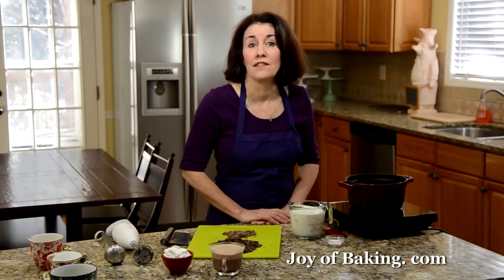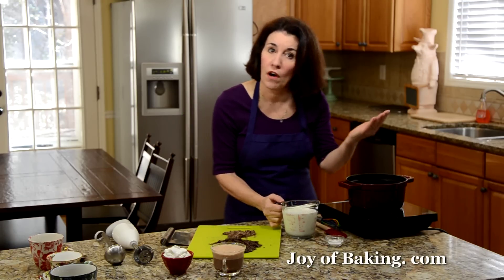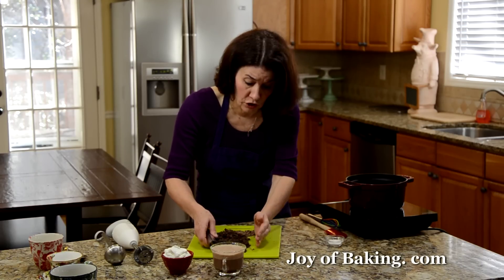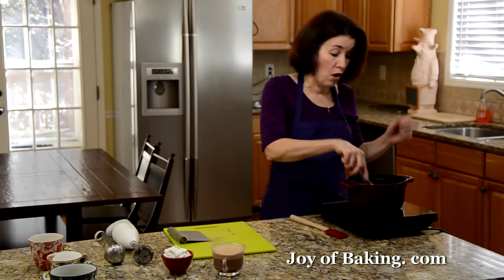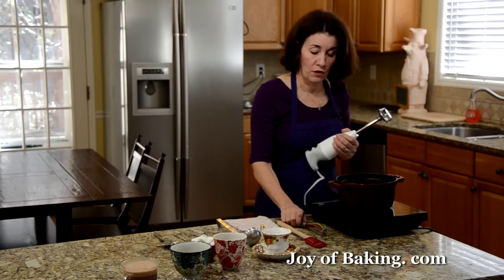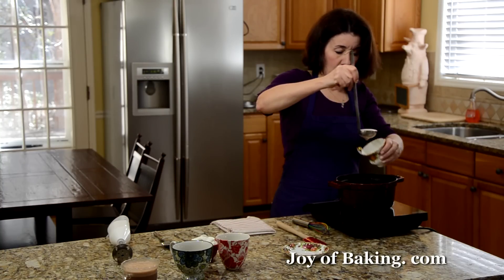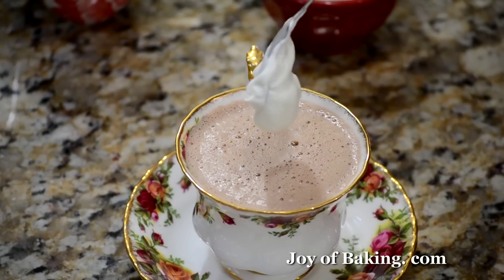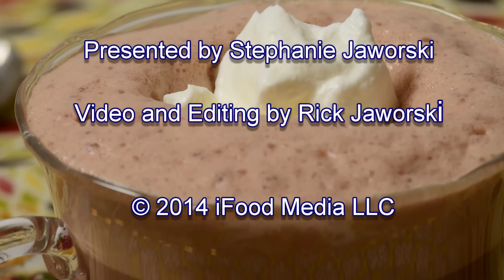Hot Chocolate Recipe Demonstration - Joyofbaking.com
Stephanie Jaworski of Joyofbaking.com demonstrates how to make homemade hot chocolate. A steamy mug of Hot Chocolate is a welcome treat on a snowy day. I have always enjoyed the simple task of standing at the stove heating milk and chocolate until the chocolate melts and the milk becomes hot and foamy. Oftentimes I like to insert an immersion blender into the hot liquid and whip it until it becomes even more frothy.